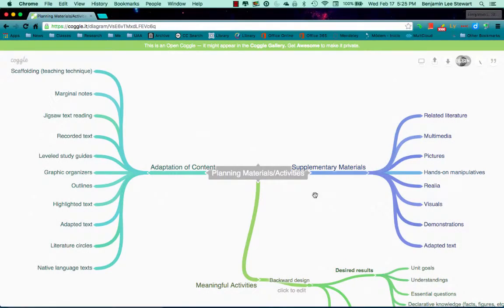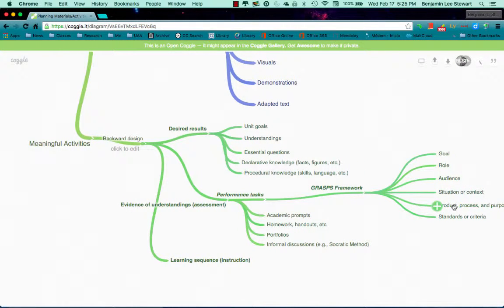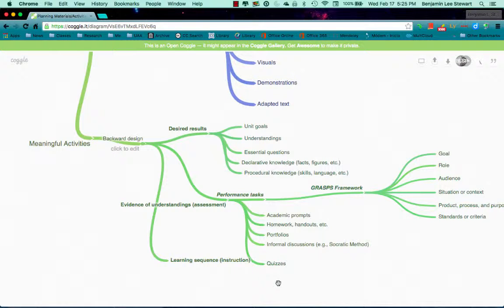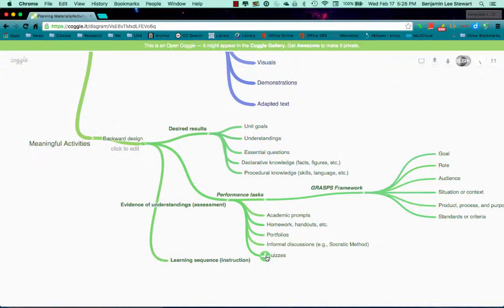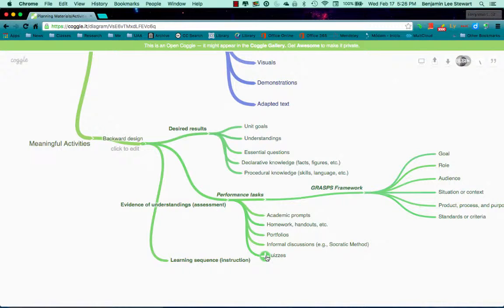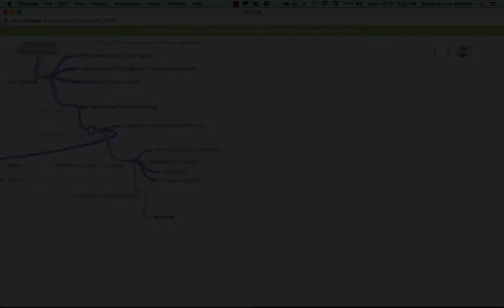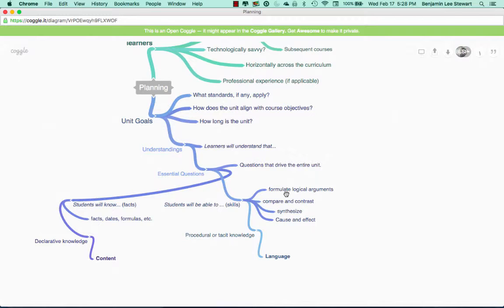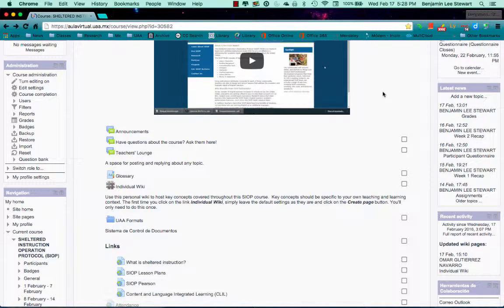SIOP Course: Performance Task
SIOP